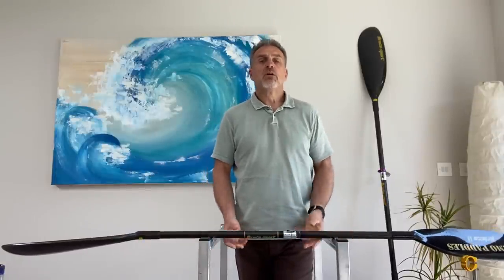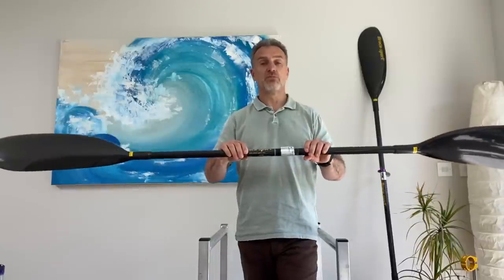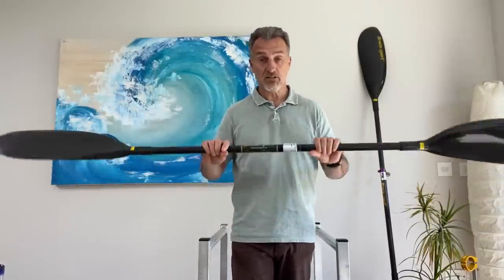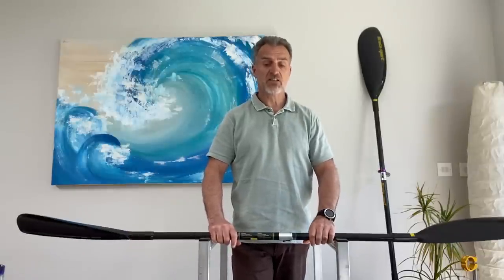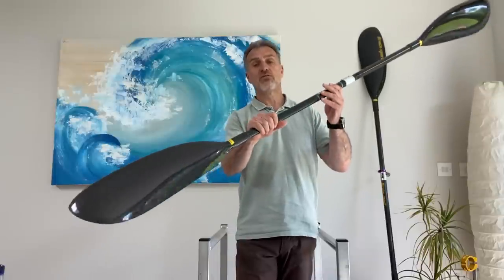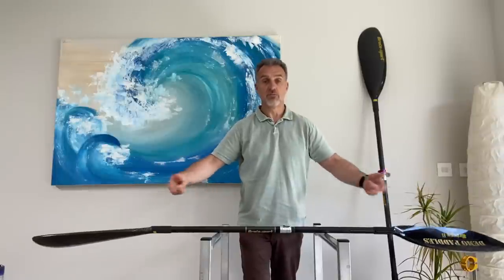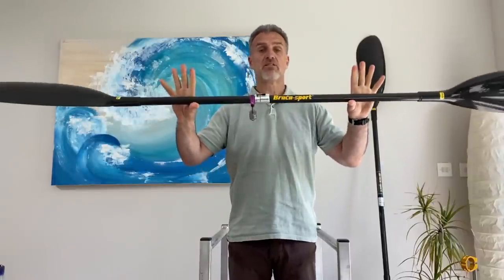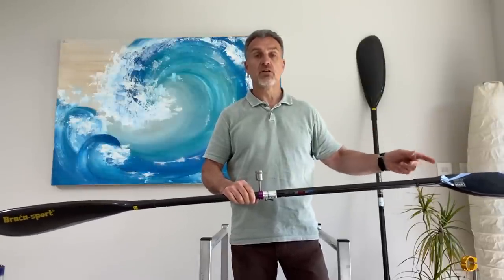Featherweight Concept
An introduction to the concept of balancing the wing paddle..